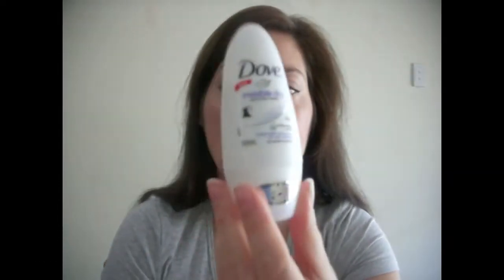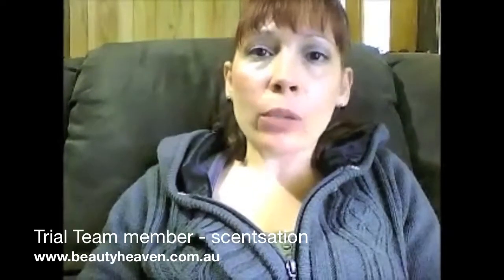Trial Team Tested: Dove Invisible Dry Anti White Marks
This product could spell the end of annoying white stripes on your clothes...

FEATURED PRODUCTS
Dove Invisible Dry Anti White Marks Roll-on